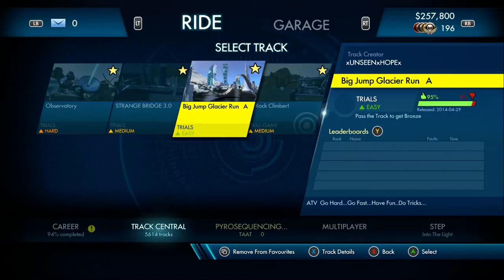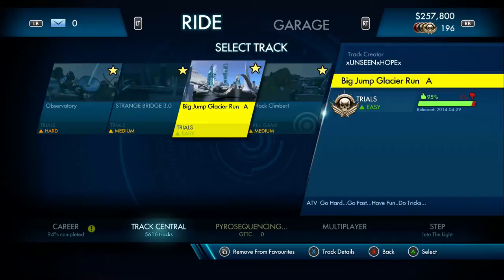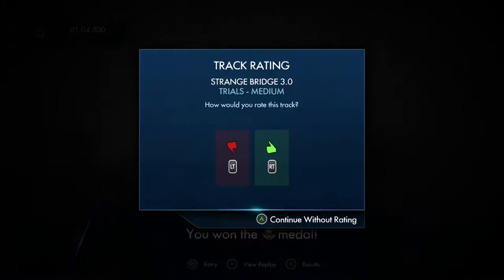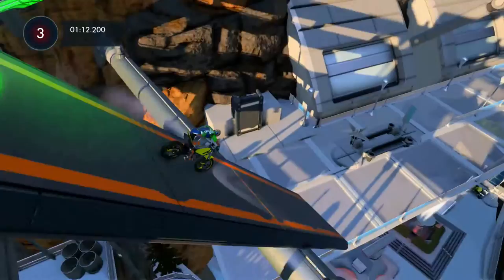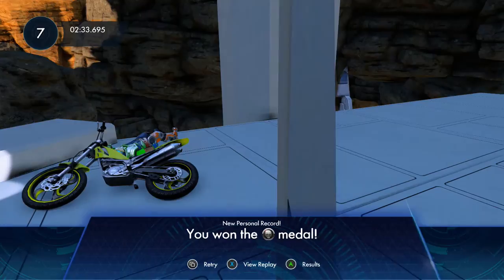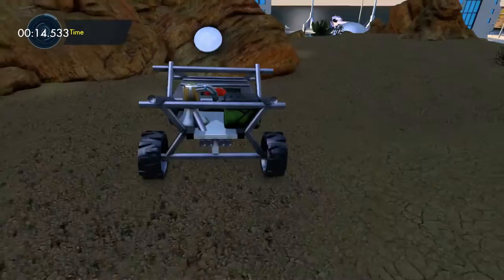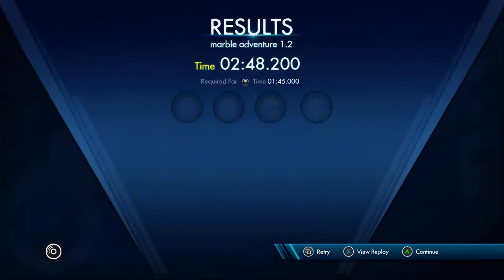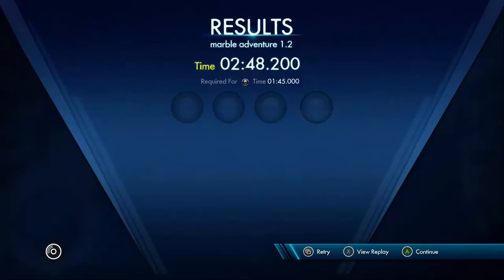Trials Fusion - Lets Get Physical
Like the video if you enjoyed it and want to see more, Leave a comment and let me know what tracks you want me to play, Share the video with your friends + If you're new to my channel then subscribe to stay up to date with my content!